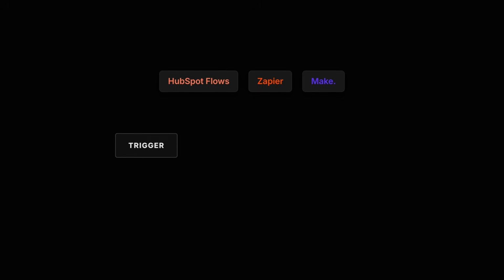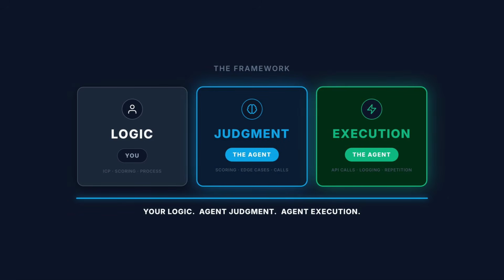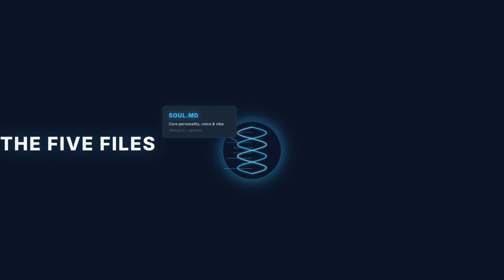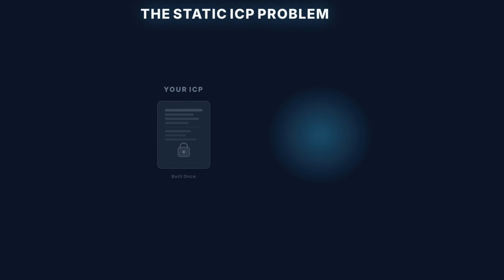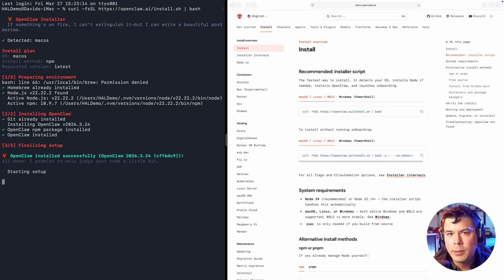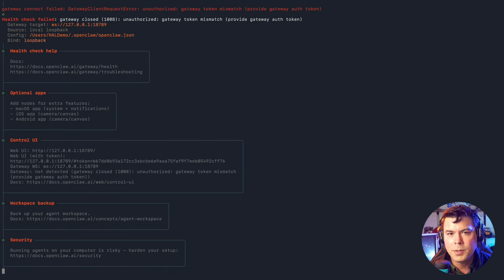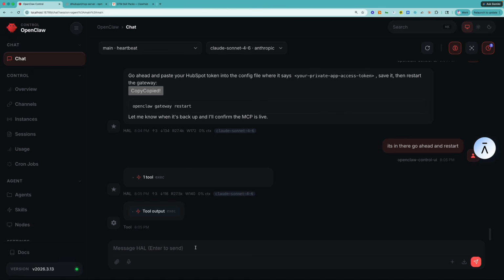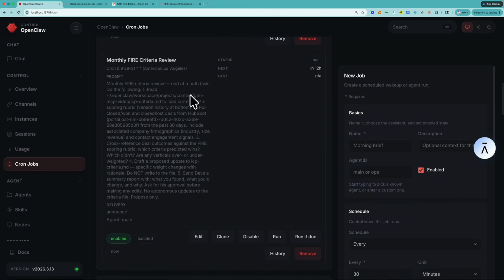OpenClaw & MCPs Replaced My $60K ABM Platform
6sense charges $60K a year to tell you which accounts to target. I built the same thing in 20 minutes with free tools — and you can too, regardless of your technical background.

In this episode I walk you through how to set up OpenClaw from scratch, connect it to HubSpot via MCP, and run a live FIRE scoring system that learns from your wins and losses over time. No ABM platform. No Clay. No Zapier flows that break when a vendor deprecates something. If you've never used OpenClaw before, this is the best place to start — setup takes about 15 minutes and by the end you'll have a working ICP scoring engine running on your machine.

This is Episode 1 of the Agentic Growth Engine series. By the end of the series you'll have a full outbound and inbound engine running autonomously.

The Stack (all free to start):

Timestamps:

00:00 – Intro: I replaced a $60K ABM platform in 20 minutes
01:08 – What is Agentic Growth Engineering?
02:29 – The judgment gap: why automation has a ceiling
05:36 – OpenClaw mental model: Brain, Body, DNA, Senses, Skills, Heartbeat, Voice
09:29 – The Agentic Growth Engine: two motions, one flywheel
10:22 – Tech stack: what you need (deliberately minimal)
12:07 – Setup: install OpenClaw + Telegram bot
15:39 – Connect HubSpot: create a private app + install the MCP
17:52 – Install the GTM skill pack from ClawHub
18:48 – Live demo: FIRE scoring in HubSpot
20:50 – Set the cron job: turn the demo into infrastructure
21:08 – Close + what's next in Episode 2

Key concepts covered:

The judgment gap: why HubSpot flows and Zapier have a ceiling and what agents do differently
The Logic / Judgment / Execution framework for agentic GTM
How .md files (SOUL, AGENTS, MEMORY, PROJECTS, LEARNINGS) give your agent a personality and a memory
Why MCPs burn tokens and what to do about it (future episode)
FIRE scoring: Fit, Intent, Relationship, Engagement — a living ICP definition that compounds over time
How cron jobs turn a one-time demo into always-on infrastructure
Links:

Episode 2: Using agents to drive higher ROI from paid ads and get better LinkedIn match rates.